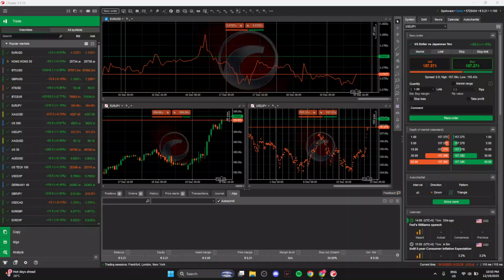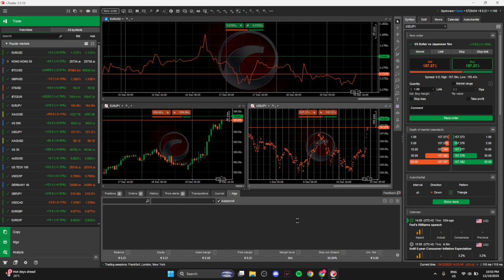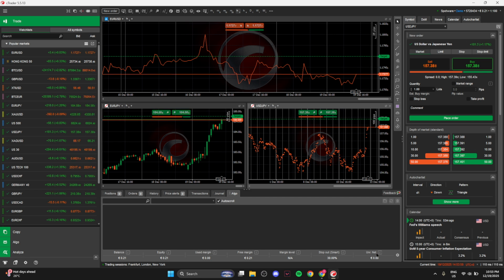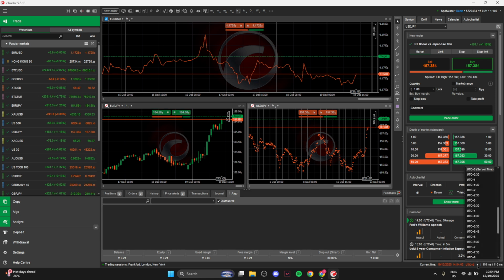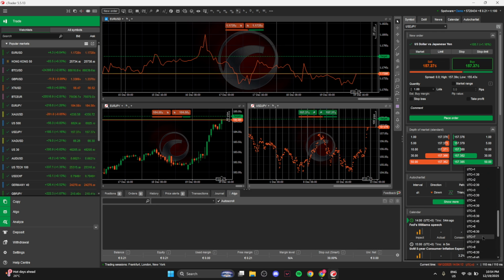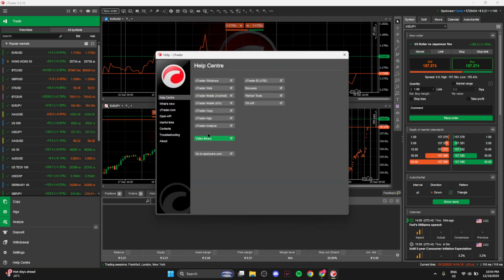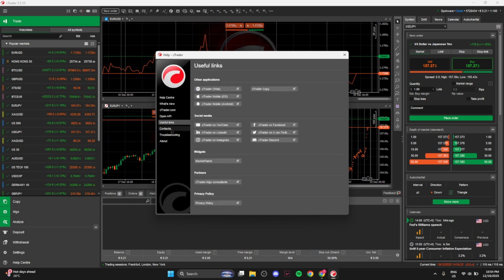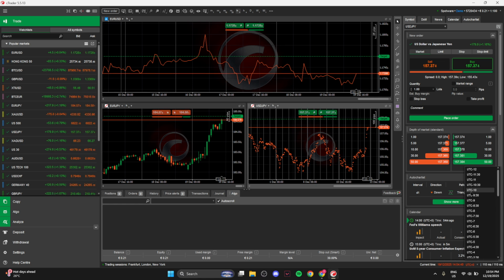How To Change Time In Ctrader [2026 Guide]